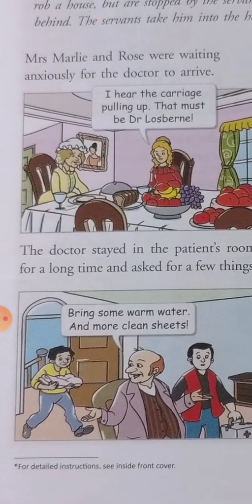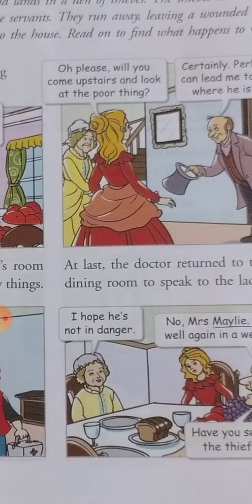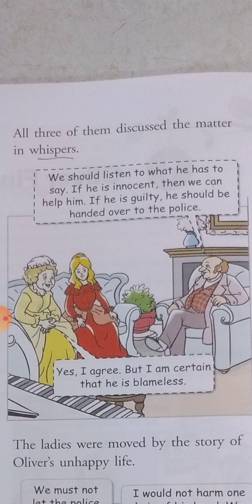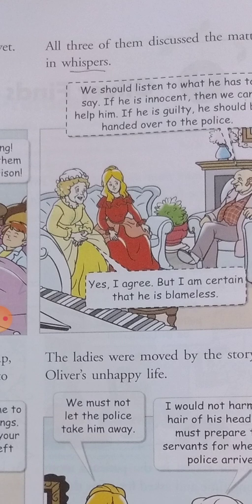Std 5 Eng 2 L 1 p 2